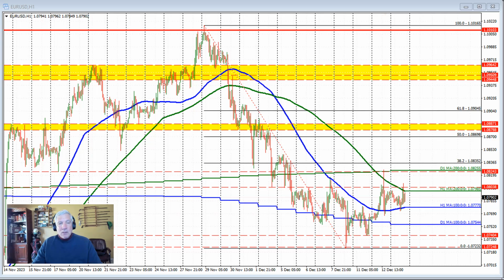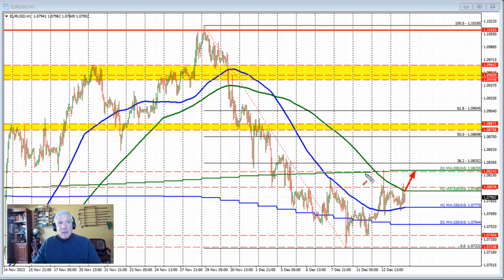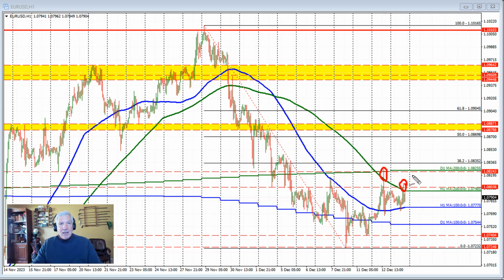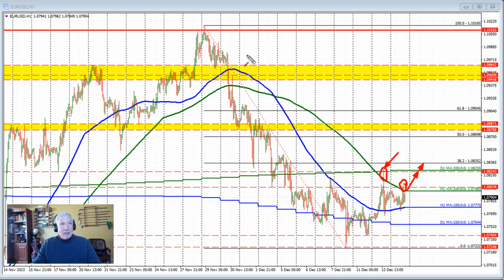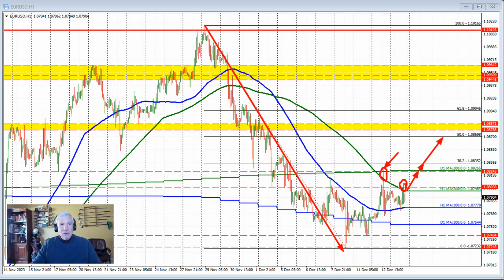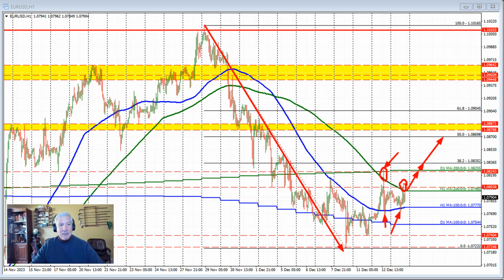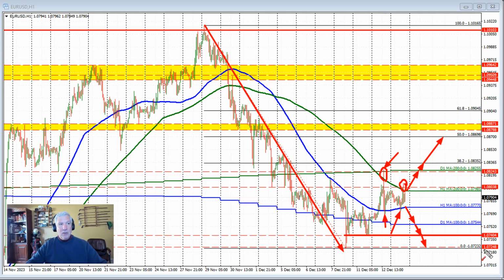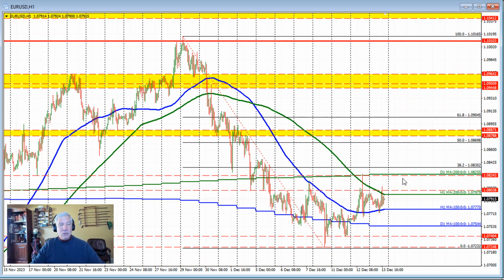EURUSD has clearly defined the bullish and bearish levels that will dictate the trade bias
Discover the key levels that will determine the bullish and bearish bias for EURUSD, providing valuable insights for traders.